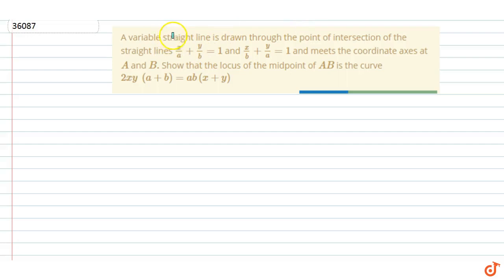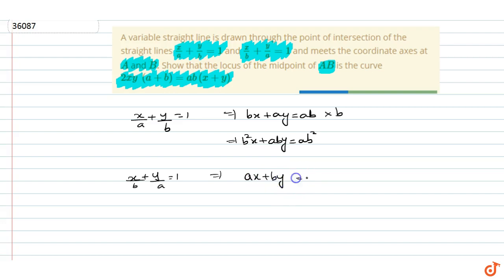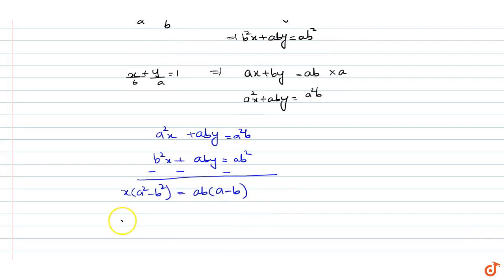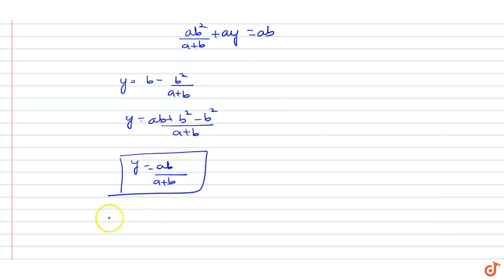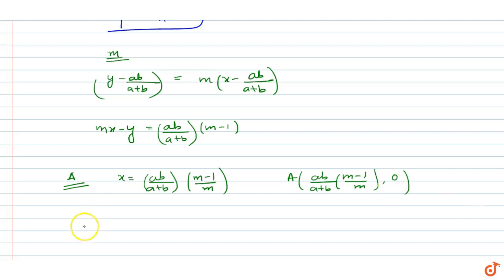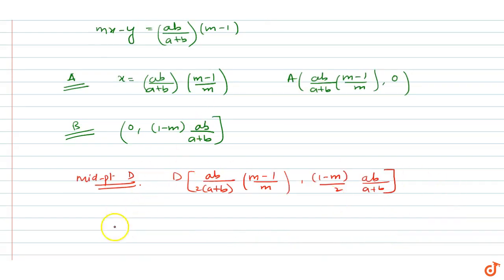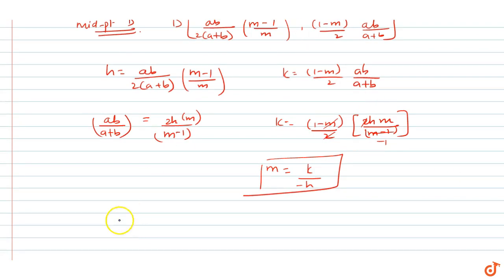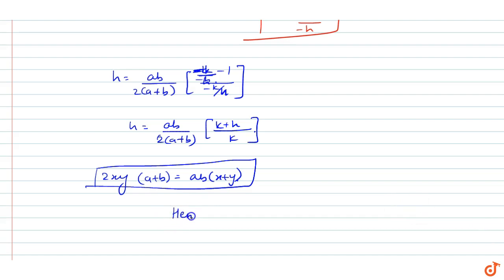IIT JEE STRAIGHT LINES A variable straight line is drawn through the point of intersection of t...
This is the Solution of question from Cengage Publication Math Book Coordinate Geometry Chapter 6 STRAIGHT LINES written By G. Tewani. You can Find Solution of all math questions from CENGAGE BOOK on our app DOUBTNUT for free.

A variable straight line is drawn through the point of intersection of
 the straight lines `x/a+y/b=1`
and `x/b+y/a=1`
and meets the coordinate axes at `A`
and `Bdot`
Show that the locus of the midpoint of `A B`
is the curve `2x y(a+b)=a b(x+y)`